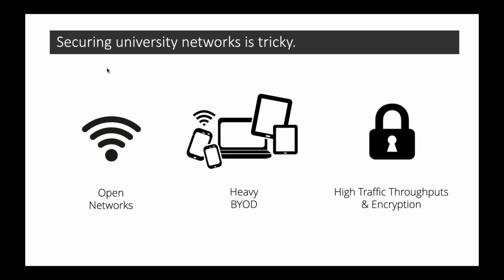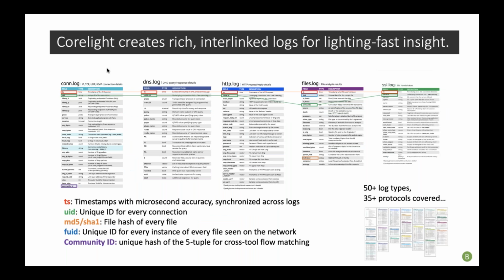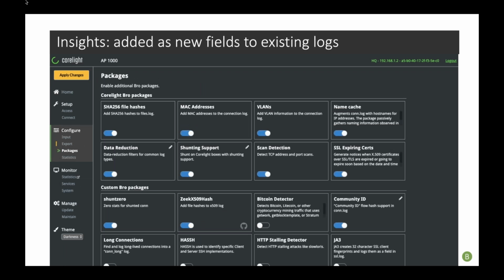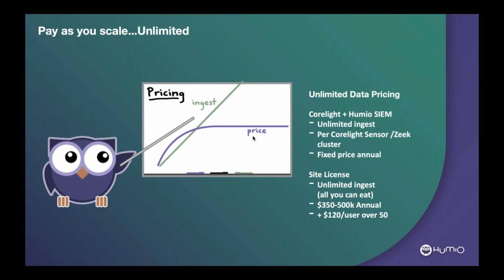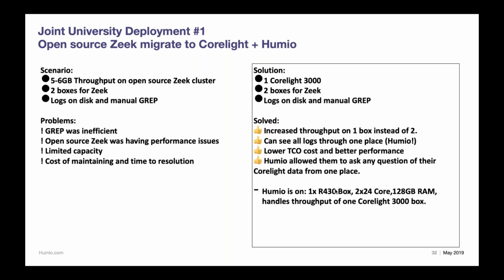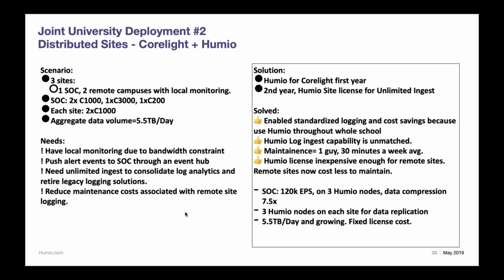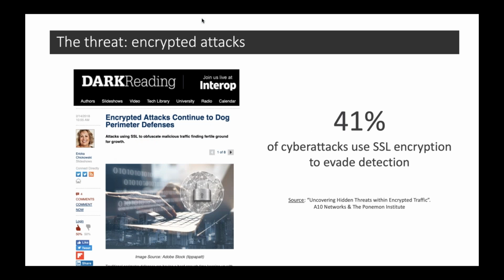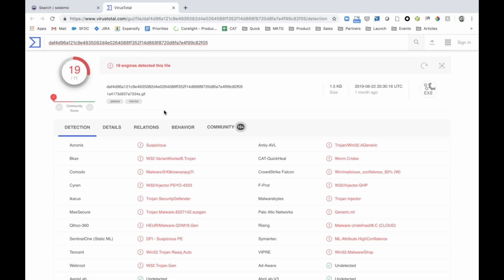How Universities Can Achieve Total Network Visibility in a Fast, Flexible Log Solution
To make sense of university network traffic, security teams usually turn to logs like Netflow and/or full packet capture (PCAP). Common logs like Netflow, however, leave gaping visibility gaps and PCAP, while comprehensive, isn’t SIEM-compatible and is too much data to analyze quickly or store at scale. Moreover, security teams often find themselves forced to make painful data cuts when their fixed budgets meet inflexible pricing models.

A university-friendly alternative from Corelight and Humio, however, can deliver full network data fidelity and instant operational insights through unlimited-ingest pricing. Corelight’s Zeek-based sensors transform university traffic into comprehensive logs, extracted files, and custom insights and Humio’s flexible log management platform can cost-effectively ingest and query *all* the data, so university security teams don’t have to compromise on network visibility and can make fast sense of network traffic.

Watch this webcast to learn about successful university deployments and use cases built around these joint solutions and to hear from Michigan State University about how they overcame these security and data management challenges. Corelight and Humio enable security teams to cover what they’re missing on their network, at any scale, big or small.

Watch this webcast to learn:
-How universities use Corelight and Humio to secure remote campuses, tackle border security projects, and gain visibility into massive traffic footprints
-How Corelight Sensors can help universities monitor cryptocurrency mining activity and network anomalies such as large numbers of SSH connections
-How Michigan State University created role-based views for data within repositories and provided multiple IT teams with filtered sets of data without having to completely duplicate the data.
-What Humio's unlimited ingest means for university log strategies and the use of network data from Corelight
-And more...

Corelight makes powerful network security monitoring (NSM) solutions that transform network traffic into rich logs, extracted files, and security insights, helping security teams achieve more effective incident response, threat hunting, and forensics. Corelight Sensors run on Zeek (formerly called “Bro”), the open-source NSM tool used by thousands of organizations worldwide. Corelight’s family of network sensors dramatically simplify the deployment and management of Zeek and expand its performance and capabilities. Corelight is based in San Francisco, California and its global customers include Fortune 500 companies, large government agencies, and major research universities.